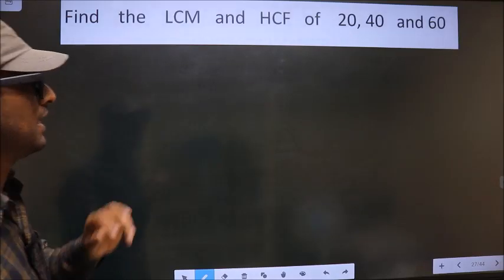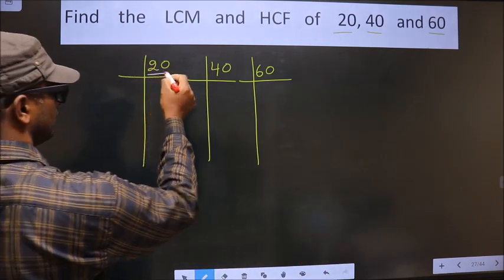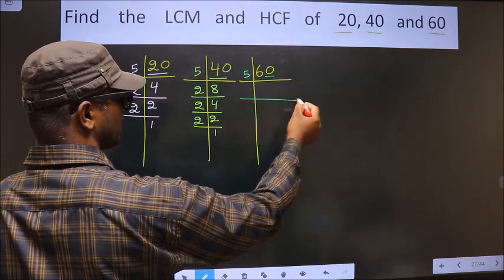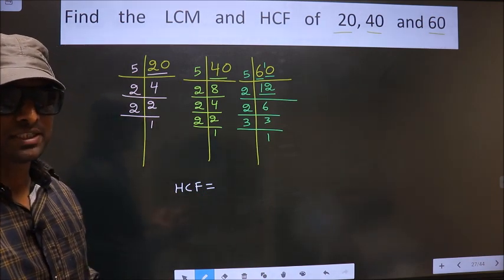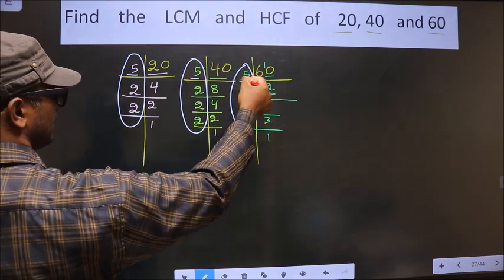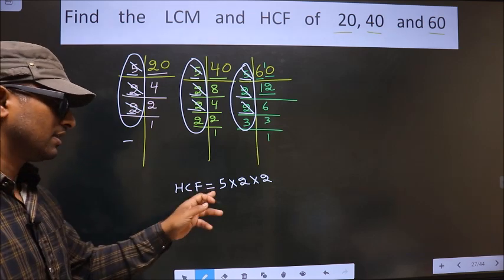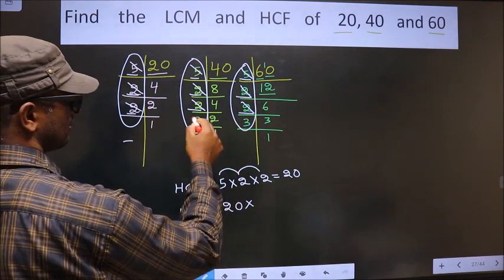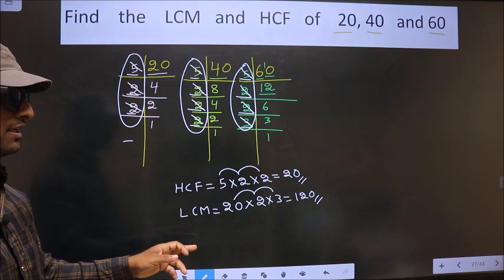LCM and HCF of 20 , 40 and 60